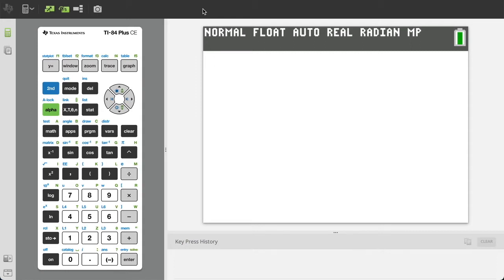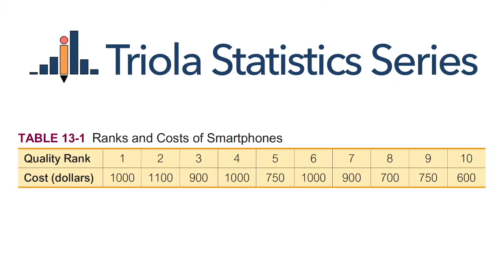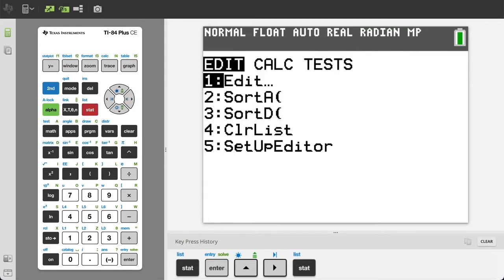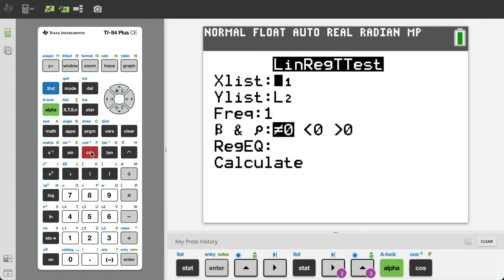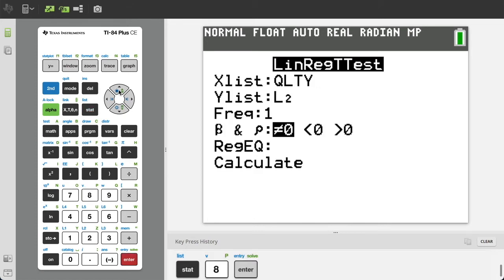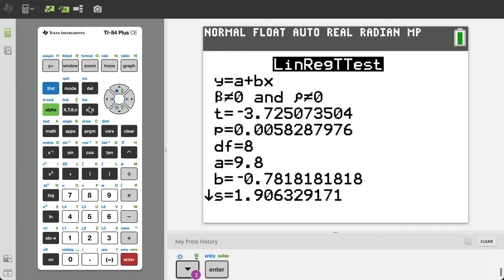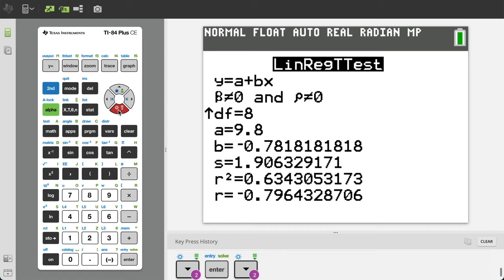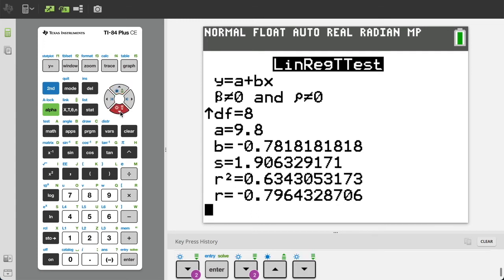TI 83/84 Section 13-6: Using the TI-83/84 to Find the Rank Correlation Coefficient